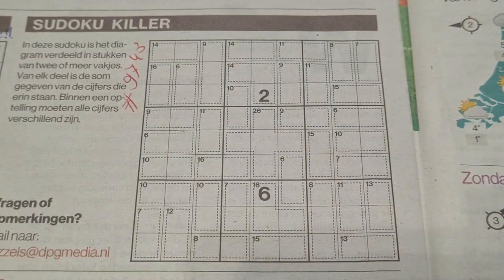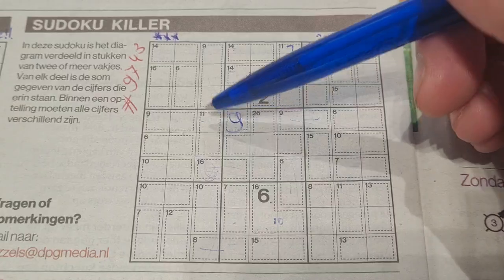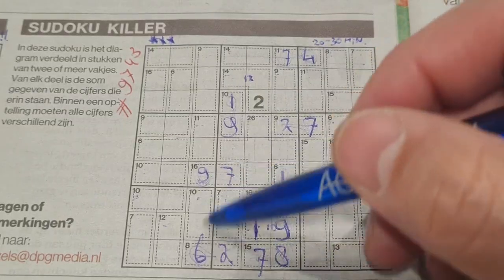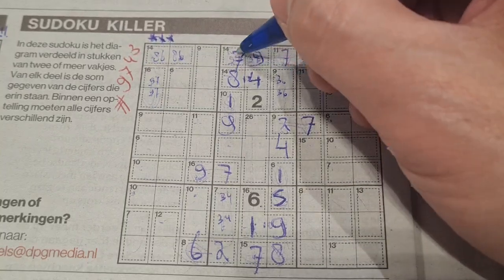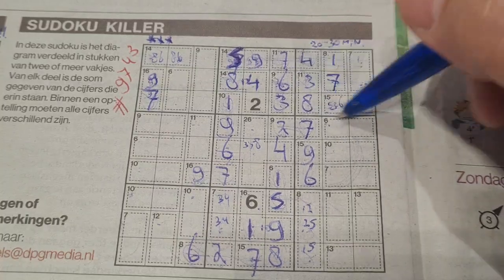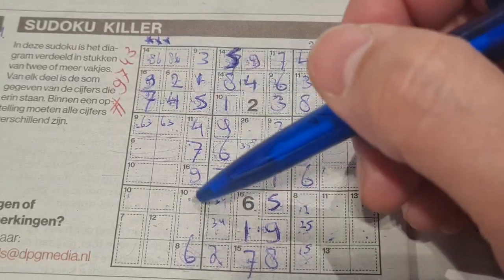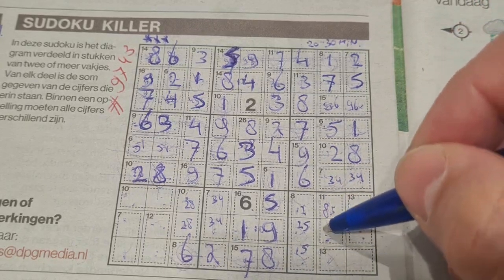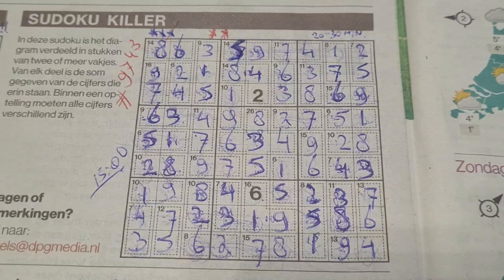OMG it's Friday the 13th. ! (#9743) Killer Sudoku 12-13-2024 part 3 of 3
Enjoy the Killer Sudoku puzzle (Friday 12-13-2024 edition)